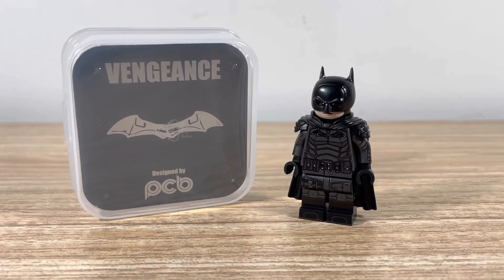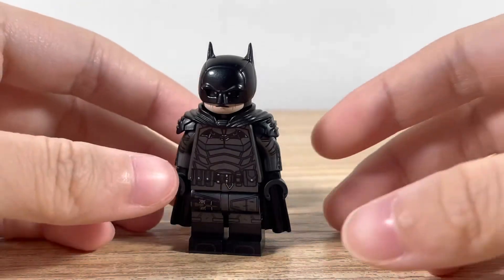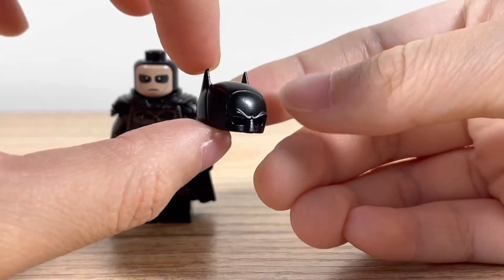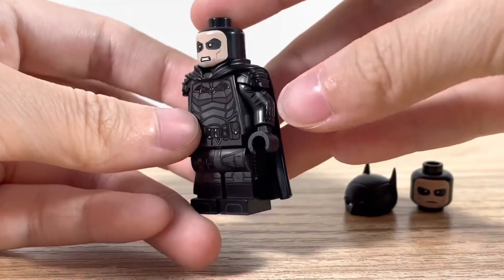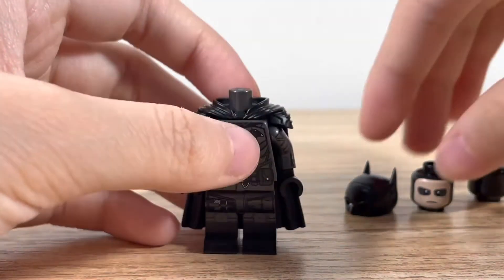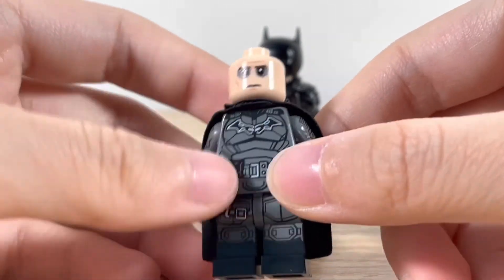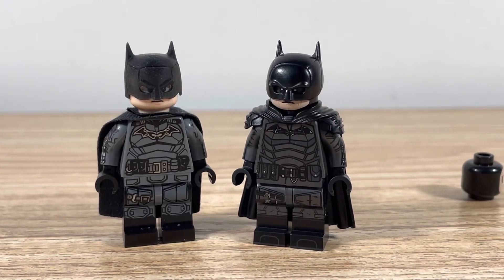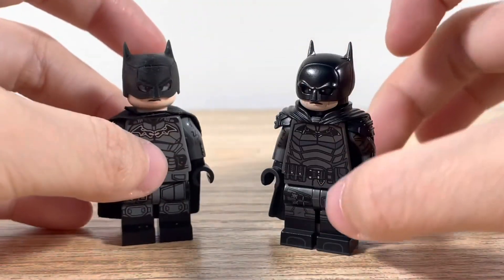Lego The Batman PCB/Phoenix Customs Minifigure Review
• Follow @poeys.pics & @gothambrix on Instagram for Lego photography 📸